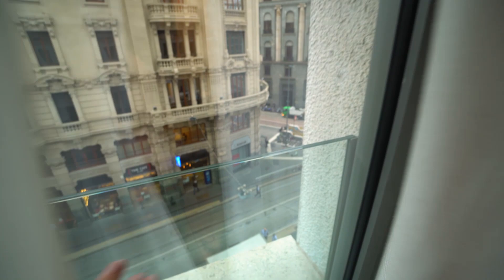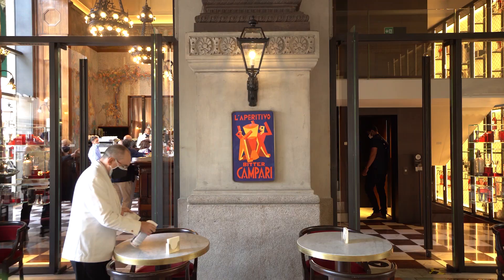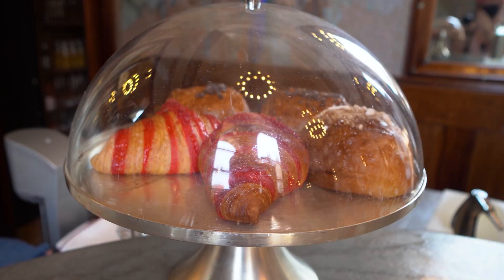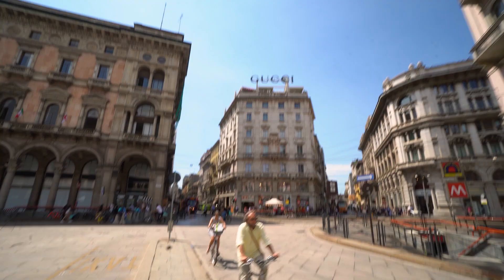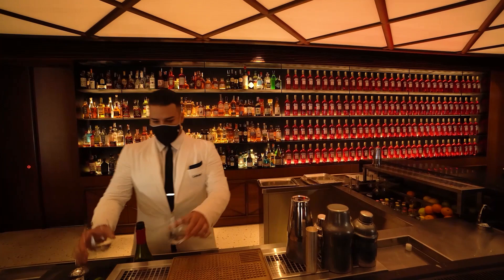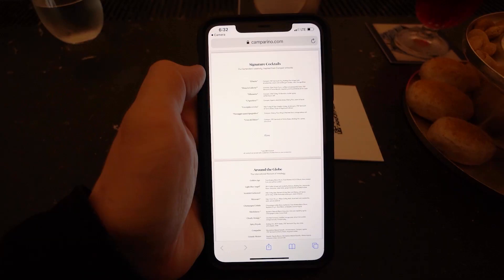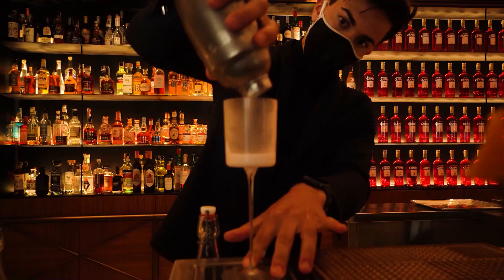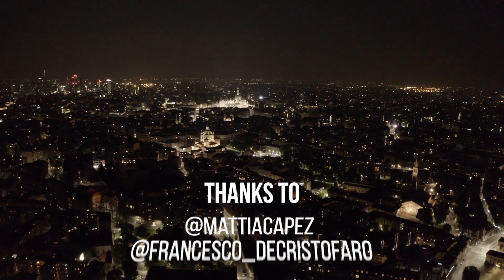Italian Cocktail Heaven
I went to the Camparino Bar in Milan. Where the history of the Aperitivo
became a legend! It was opened in 1867 by Gaspare Campari. First, It was known as “Caffè Miani” and later (when I believe Campari became a huge brand name) it changed to Camparino.
Famous “aperitivo” Campari spritz and Milano Torino cocktail were invented there.

YOU WILL LOVE THIS VIDEO:
12 Iconic Cocktails from Italy You Need to Try

ALL BAR TOOLS YOU NEED FOR HOME BAR:
COBBLER SHAKER SHAKER TIN
MY MUDDLER